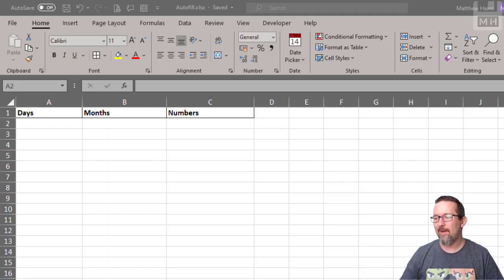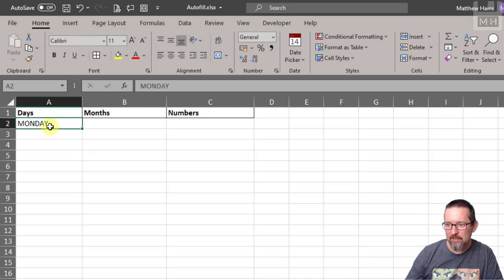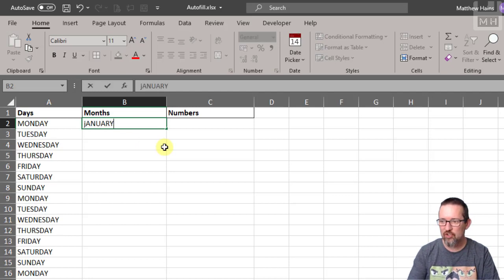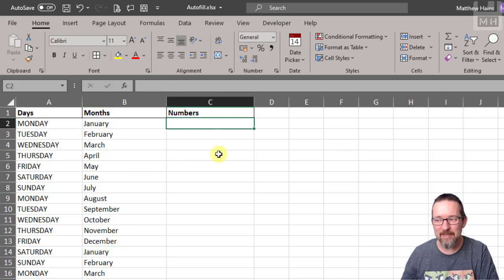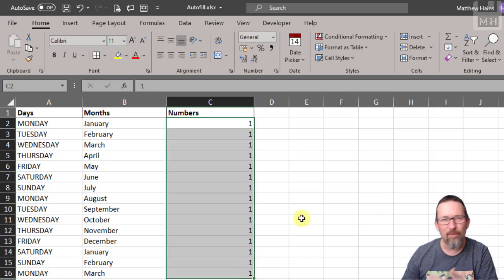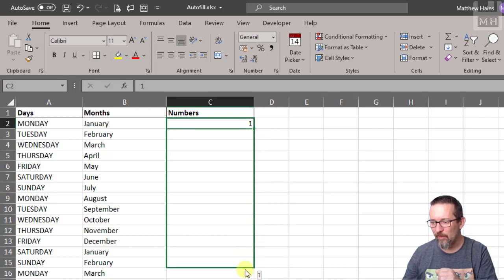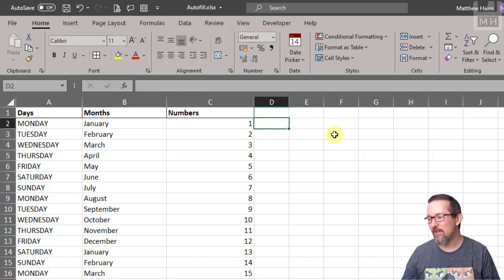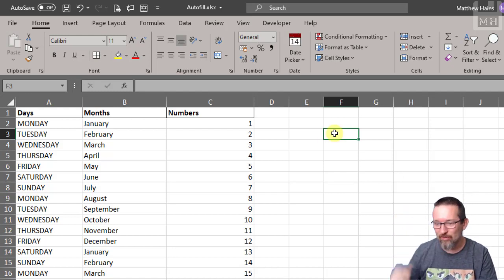Level 2 Excel Lesson 2: Autofill in Excel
Autofill in Excel